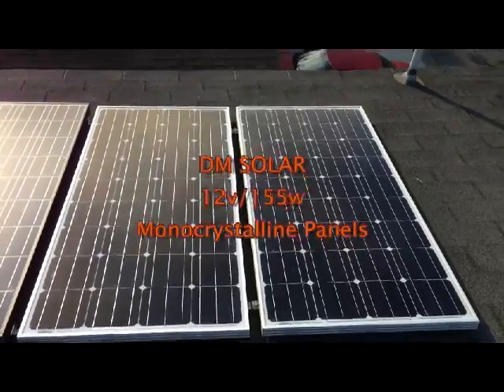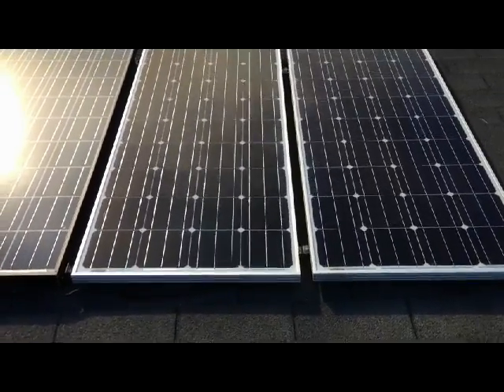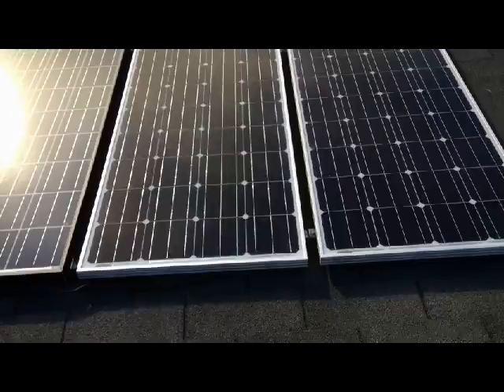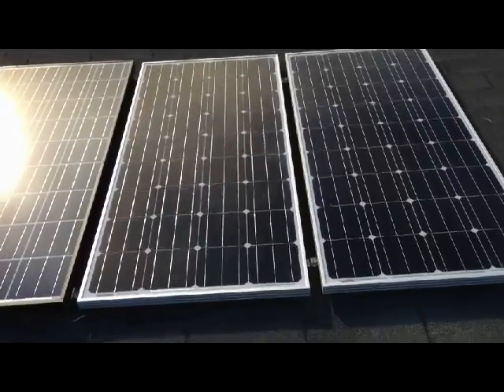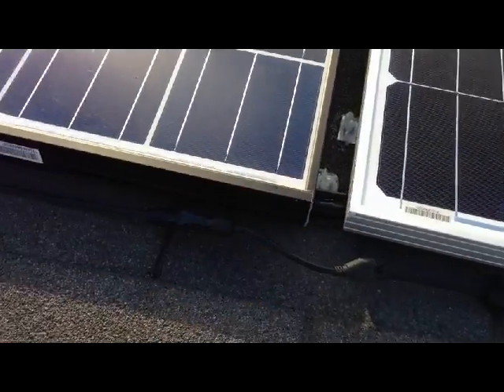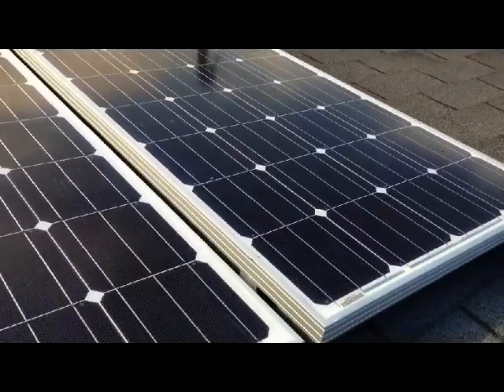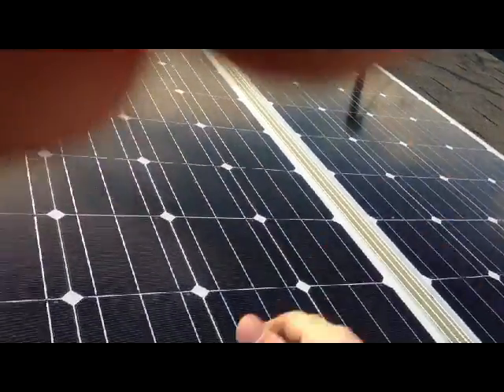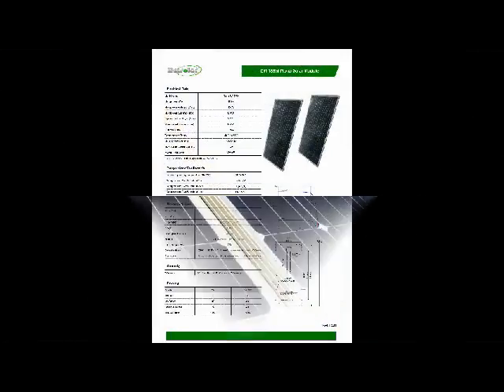DM Solar Panels - high capacity 12v and well priced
DM Solar Panels - high capacity 12v and well priced.  Just installed and they are producing per spec sheets.  Of course, only time will tell.  They do have a 20 or 25 year warranty though just in case